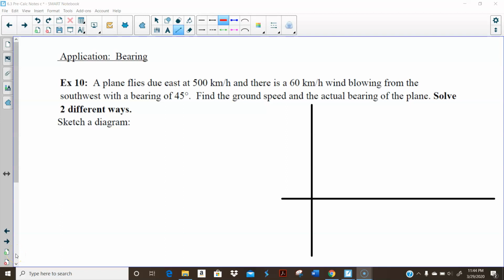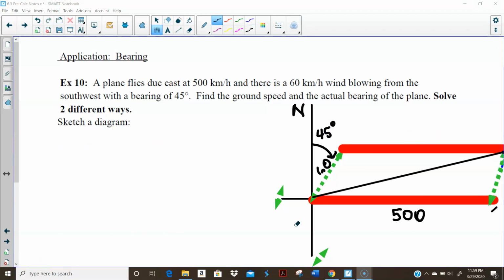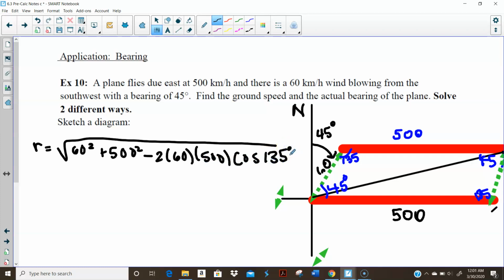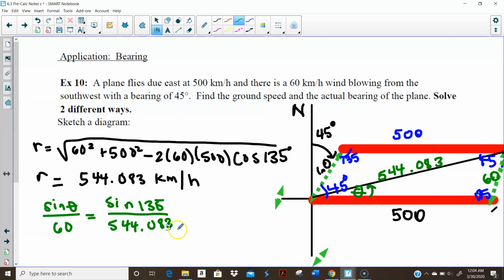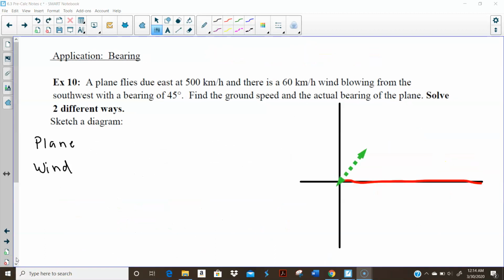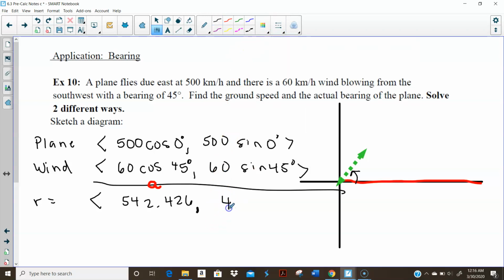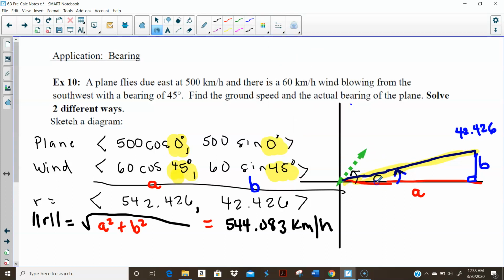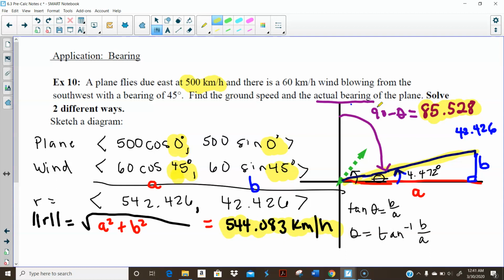6-3 Notes ex. 10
6-3 Notes ex. 10